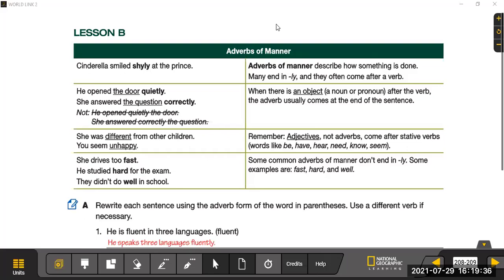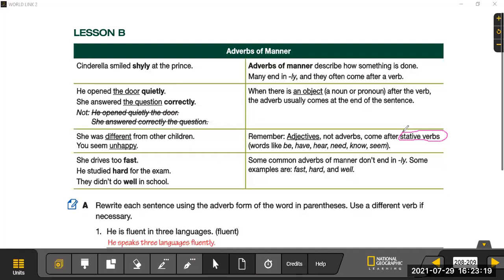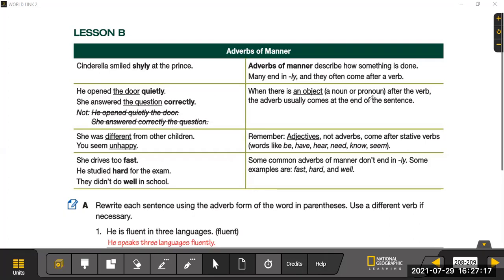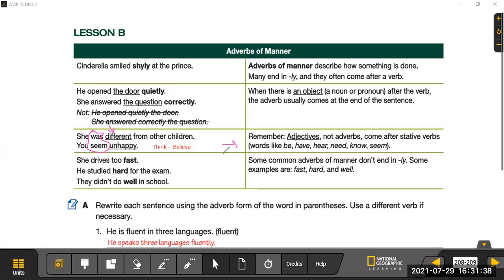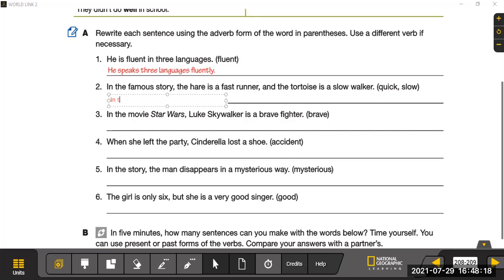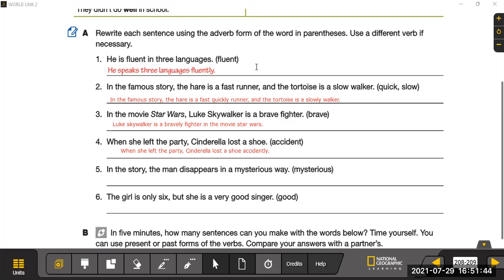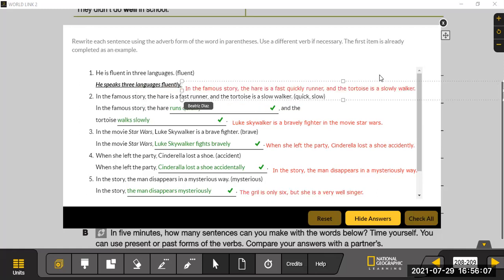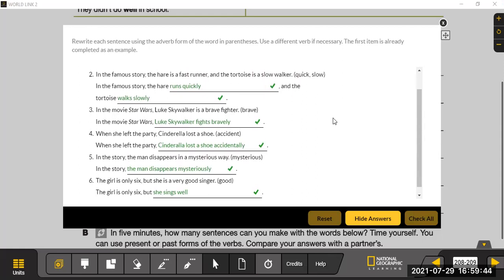Adverbs of Manner -English/Spanish-